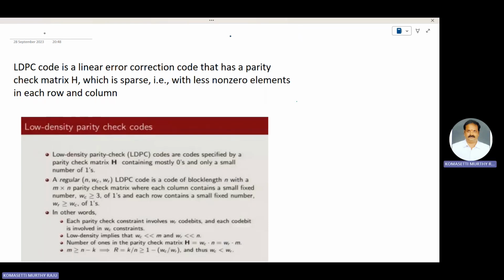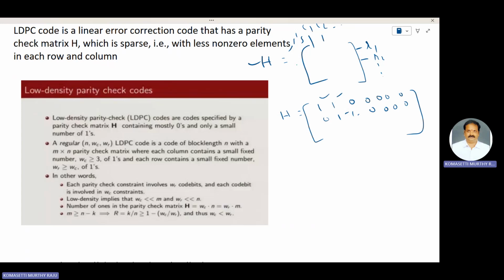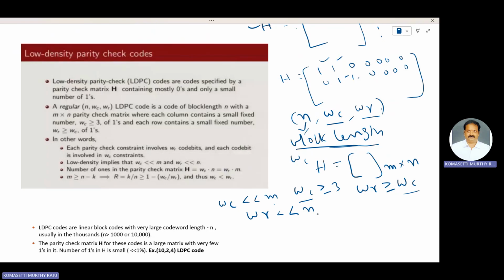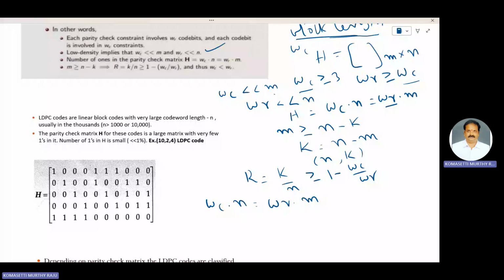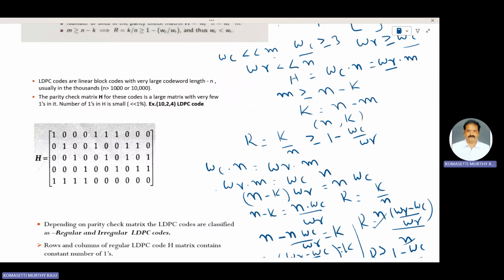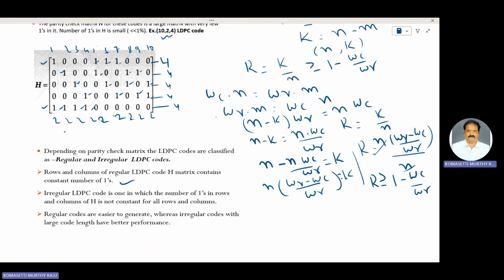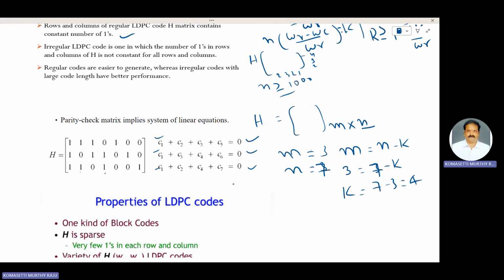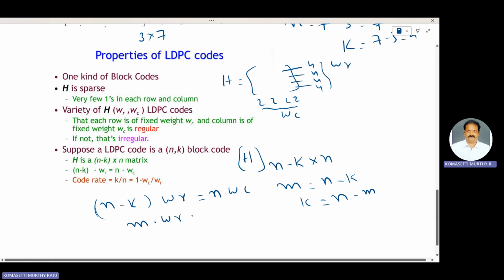LDPC CODES INTRODUCTION AND ITS PROPERTIES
H MATRIX OF LDPC CODE AND ITS  PROPERTIES